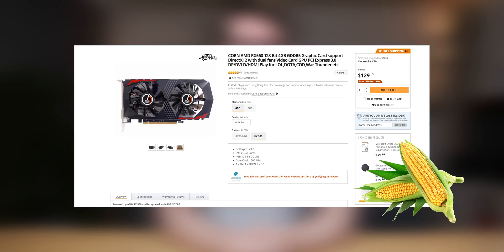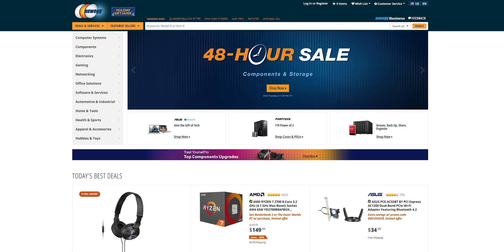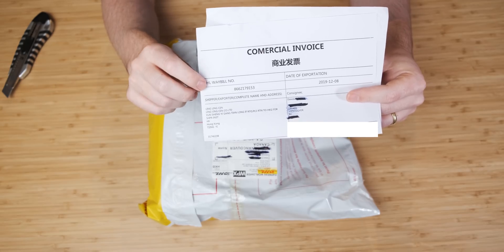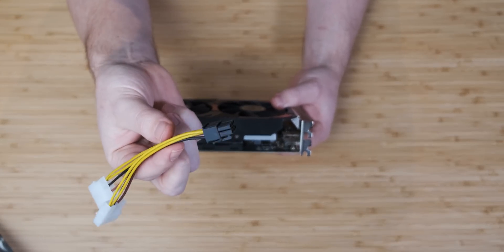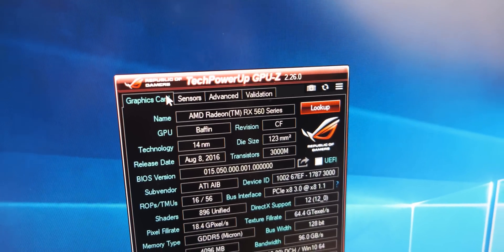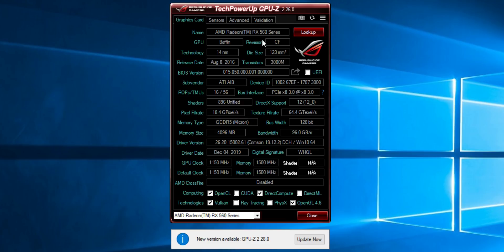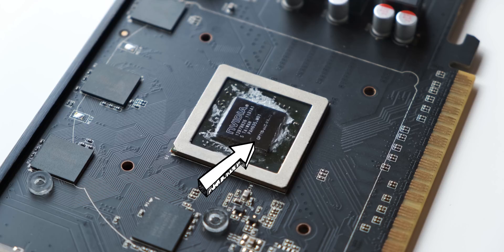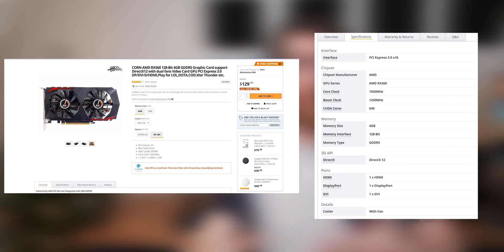Strange AMD graphics card from Newegg.com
I found a really weird graphics card from an AIB called Corn. Its supposedly an AMD RX 560, but some things don't check out.